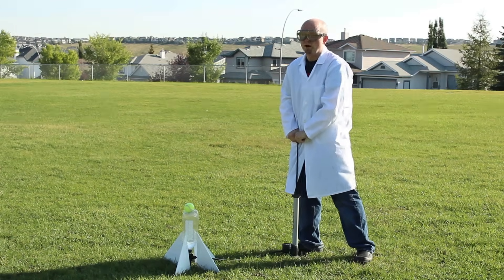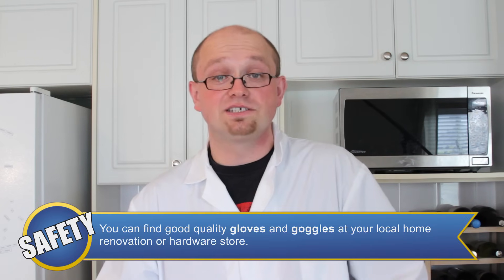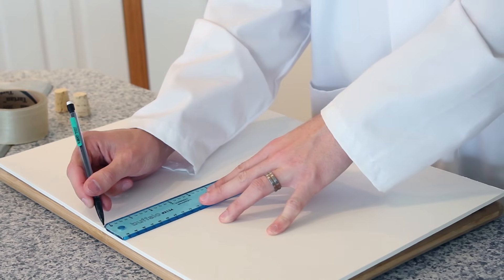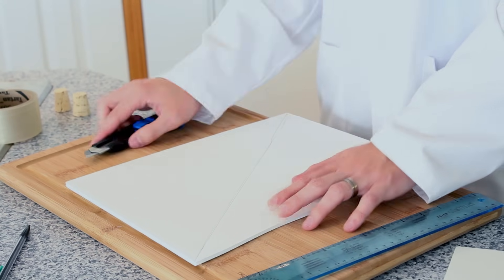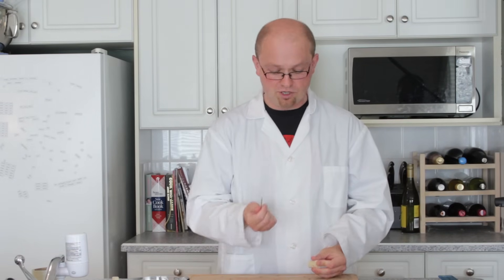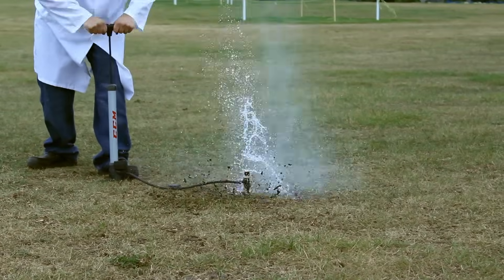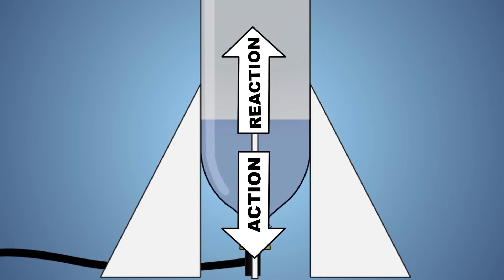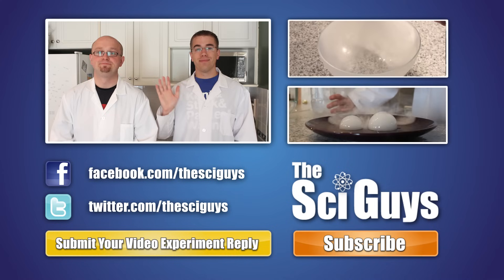The Sci Guys: Science at Home - SE1 - EP18: Water Bottle Rockets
Welcome to the eighteenth episode of The Sci Guys. In this episode we will be investigating physical propulsion by building a water bottle rocket. We will show you how you can explore this topic at home with a bunch of simple household items and at the end you will have a fully functioning water bottle rocket.

Equipment and Ingredients:
    Empty 2L Soda Bottle
    Foam Core Board
    Tennis Ball
    Cork
    Nail
    Bike Pump
    Packing Tape
    Pencil
    Ruler
    Utility Knife
    Measuring Cup
    Water
    Goggles
    Lab Coat